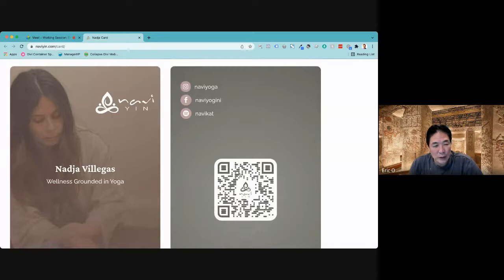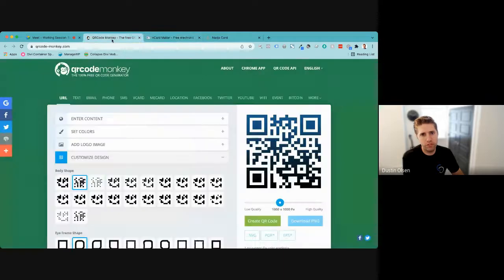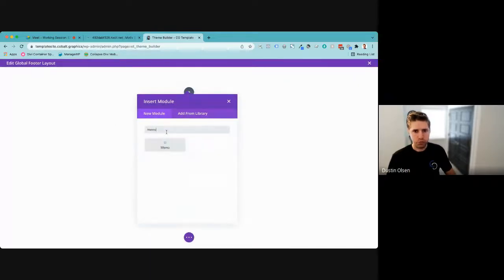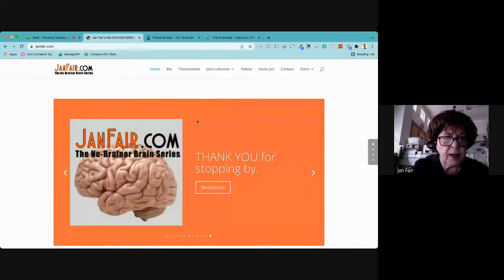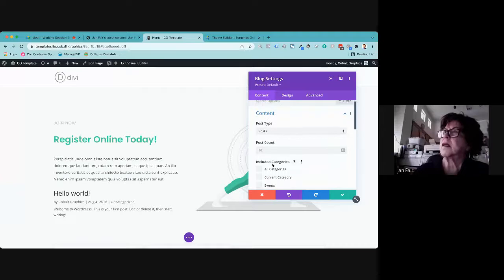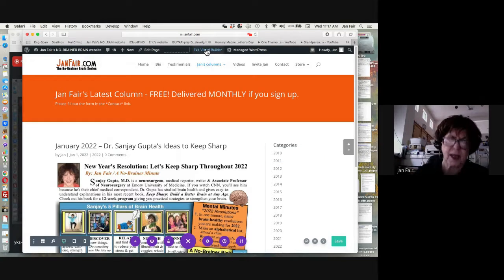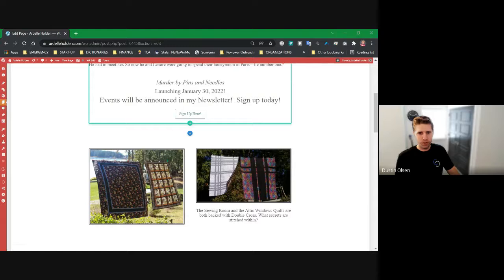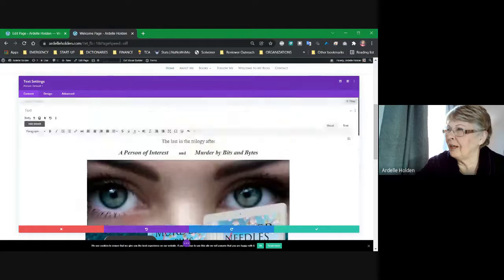Working Session: Get Help With Your Divi Website Q&A • Divi Salt Lake City • January 2022 Meetup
Solve common issues in Divi. Follow along as we help Divi Lovers just like you:

0:00:48 - Digital Business Card Demo by Eric Oh
0:13:40 - How to stack Menu Module Links in Footer
0:36:16 - How to fix blog module feed to display all categories
0:42:12 - How to add a button that links to another page
0:50:12 - How to clone module styles
0:55:15 - How to fix blurry images